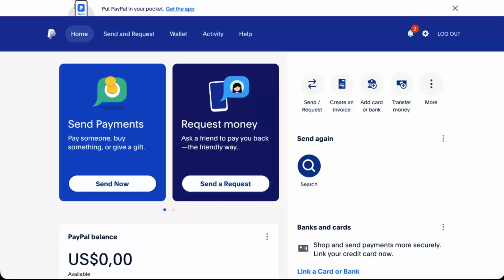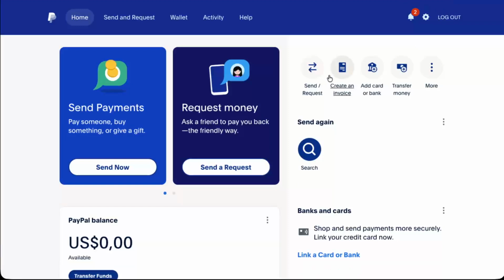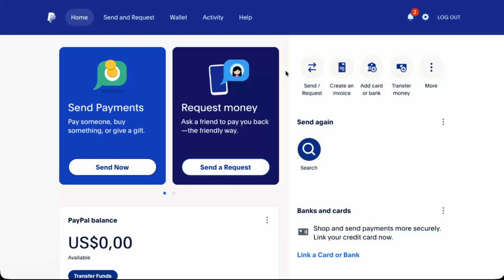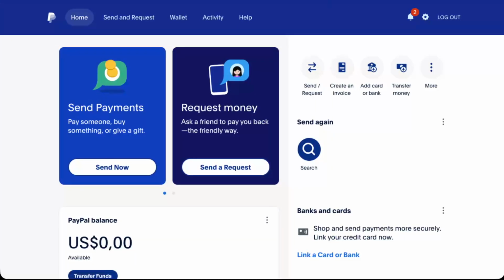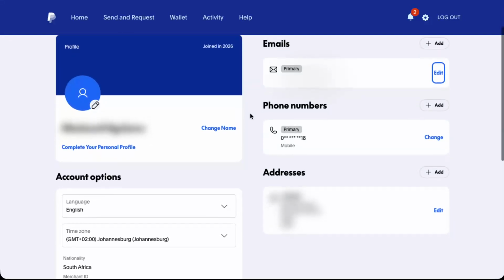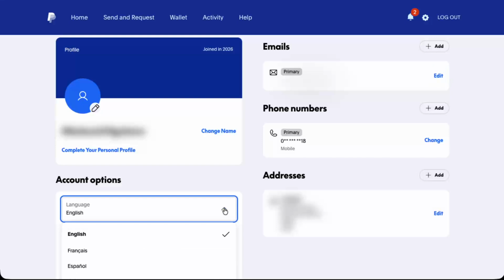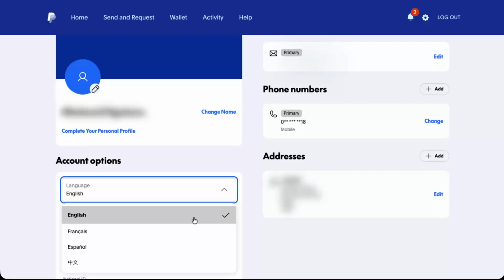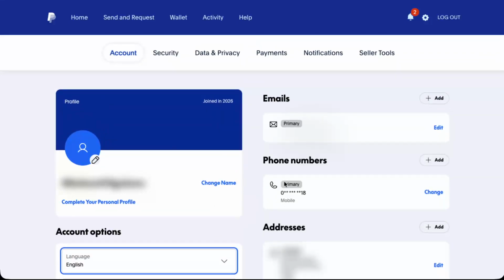How to Change Language in PayPal (2026) | Account Settings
How to change language in PayPal is something many users search for but still find confusing. In this step-by-step tutorial, I show you exactly how to switch your PayPal interface to the language you prefer in just a few clicks. You will see the updated PayPal dashboard, current menus, and the correct settings to use right now. We walk through the process on both desktop and mobile so you can follow along on any device. By the end, your account will display in the language you choose, and you will know how to change it again anytime. This video uses the latest PayPal layout, so you can be confident you are following the most accurate and up-to-date method available.